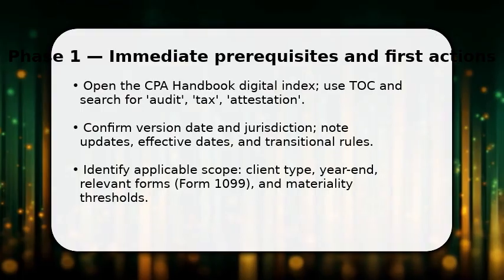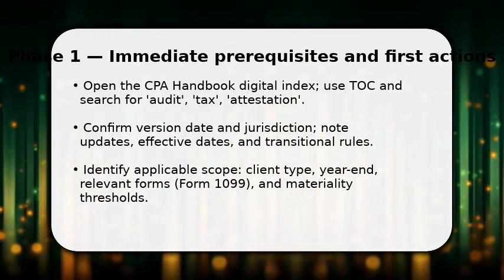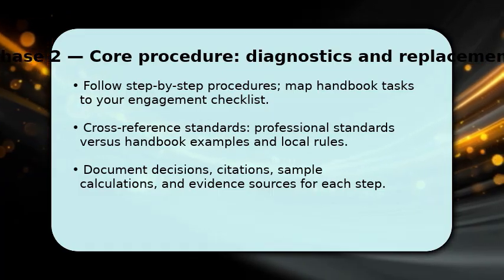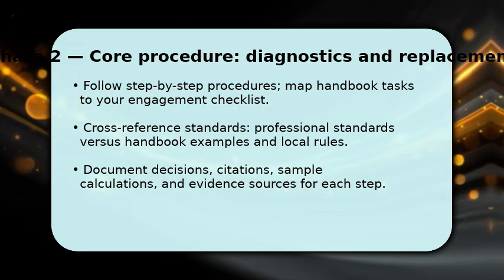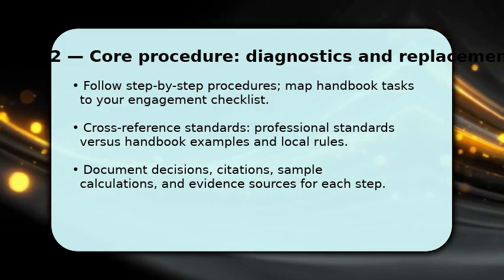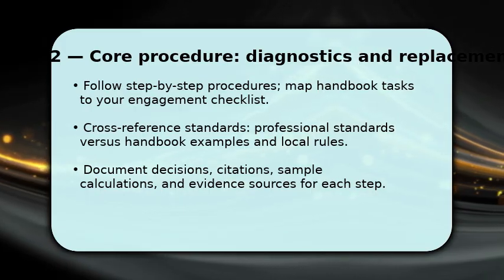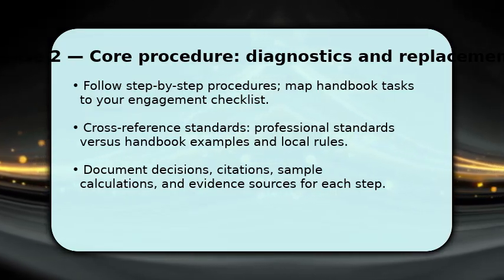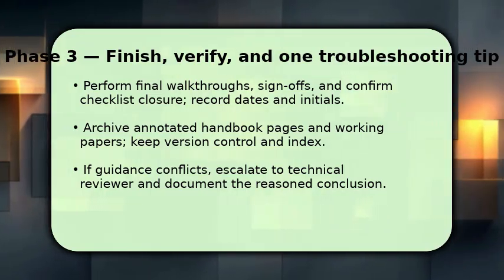How to Use the Cpa Handbook (updated)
How to Use the Cpa Handbook (updated) | 🔒 Surfshark VPN Deal — Stay private and secure. $1.99/mo + 3 Months Free ▸

Discover the latest strategies for mastering CPA account management in our updated guide. Learn how to navigate complex financial landscapes and optimize your business's bottom line with expert tips from industry leaders.

CPA Handbook, Account Management Tips, Financial Strategies Update, Business Optimization Guide, Expert Accounting Advice